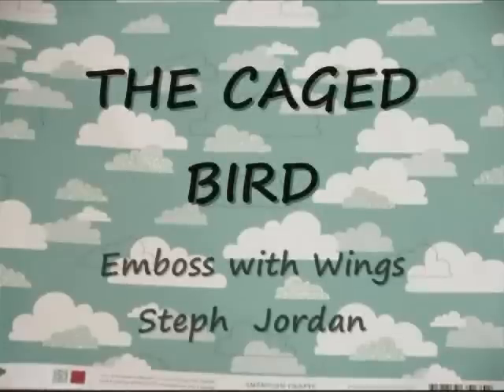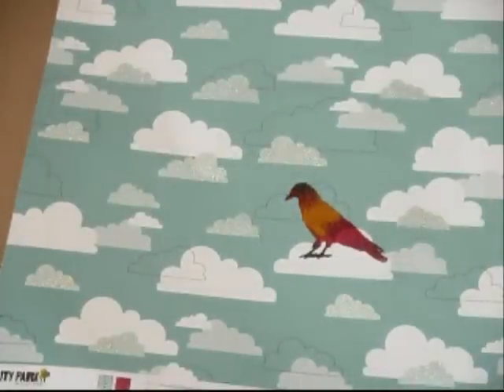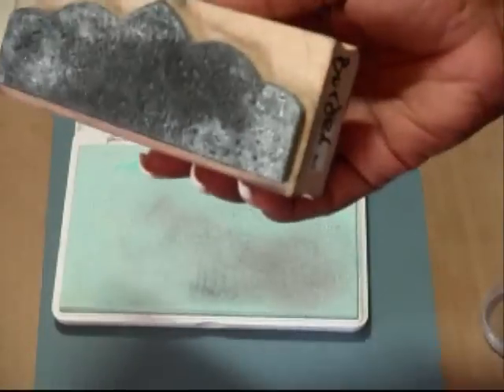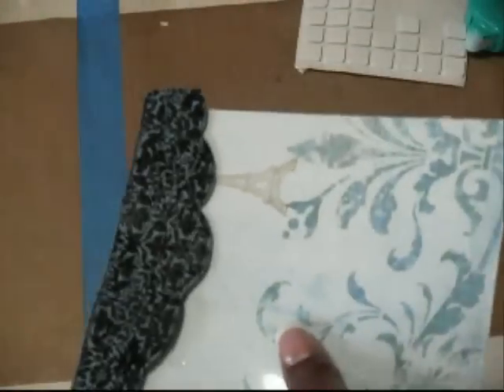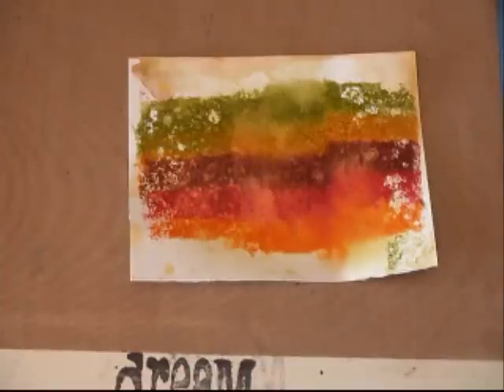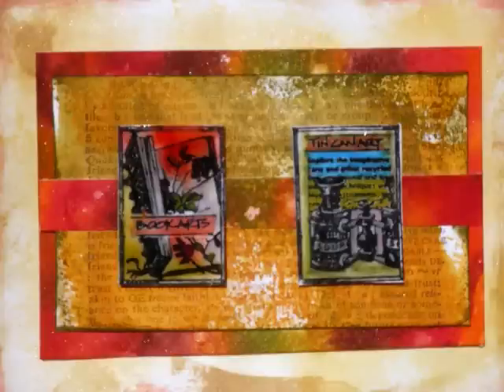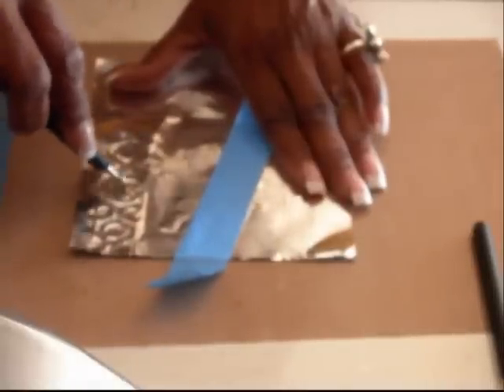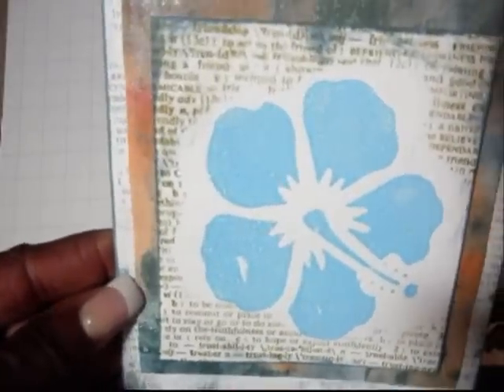Live Laugh Color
Enjoy thi Fun workshop and learn how to create fabulous projects with dry and wet embossing. Healing with Art! Not the greatest lighting but lesson is groovy! :-)